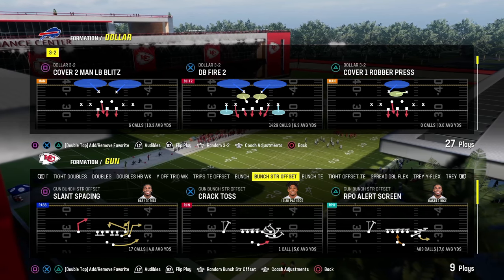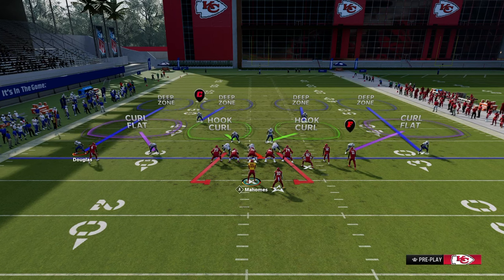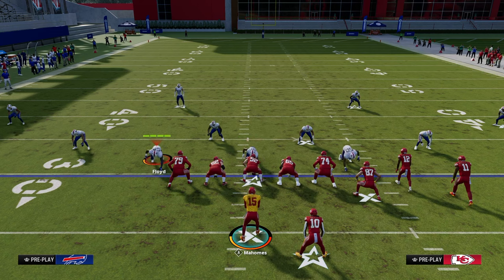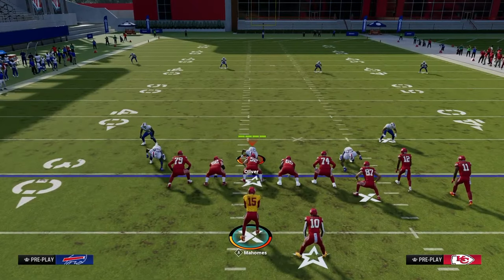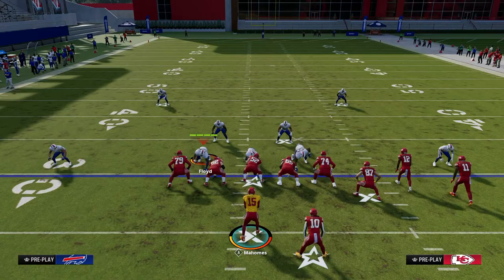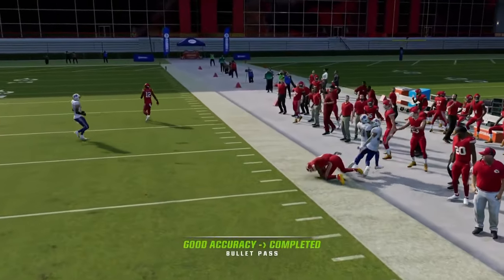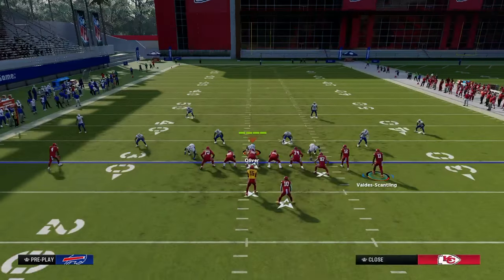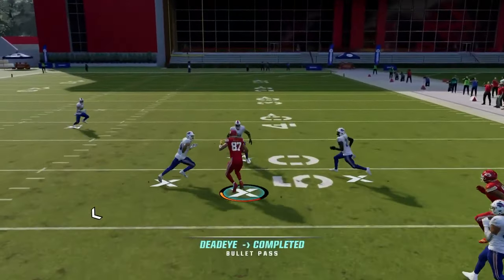How To SPACE Your Routes Like A PRO (Madden Tips)